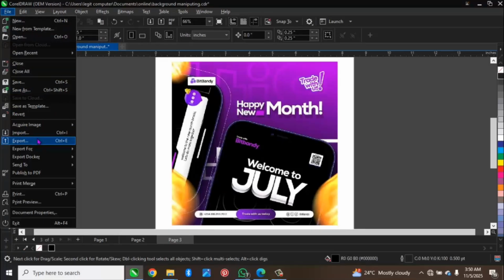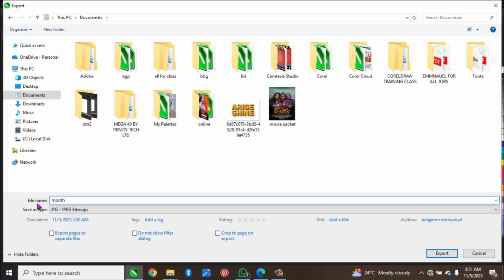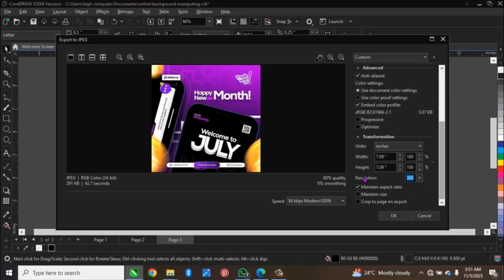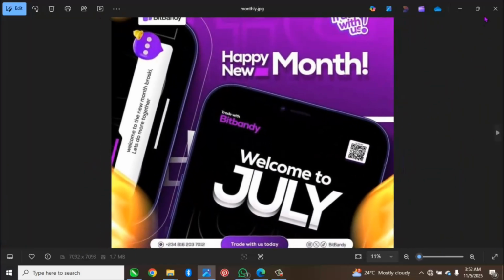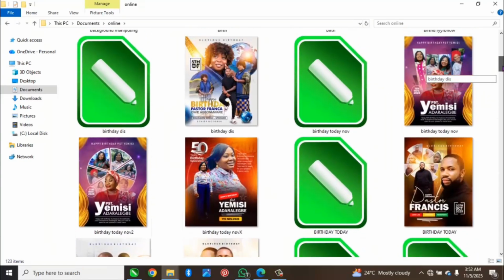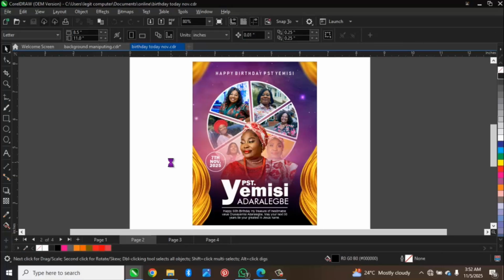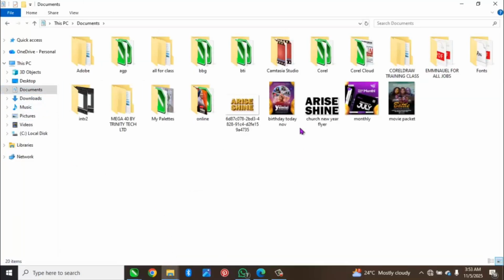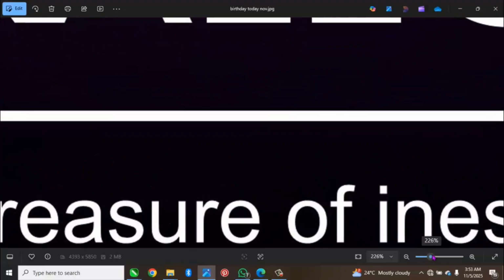The best way to export if you want quality image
The Best Way to Export If You Want Quality Images

In this video, I show you the best and simplest export method to get high-quality images every time. Whether you’re designing in CorelDRAW, Photoshop, or any software, this technique will help your work look sharp, clean, and professional.
Watch till the end so you never lose image quality again!